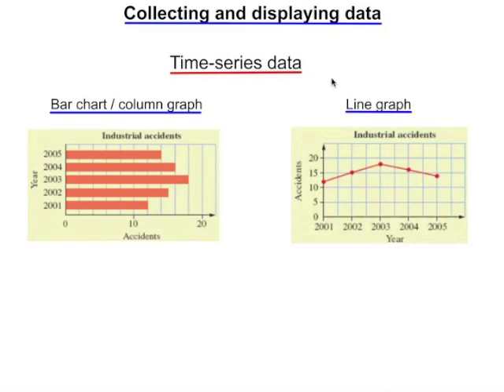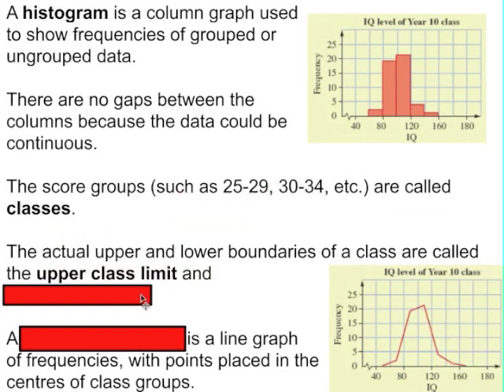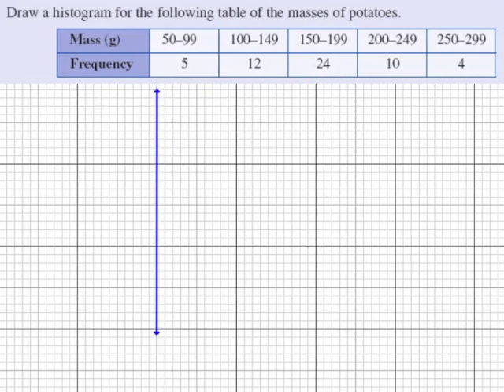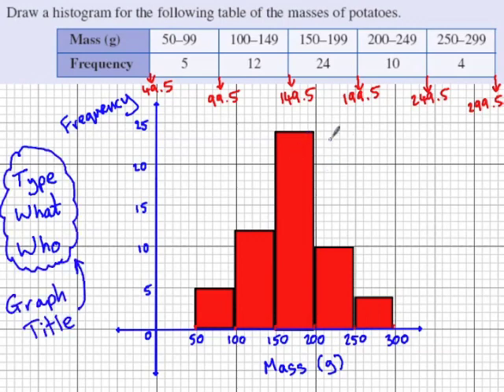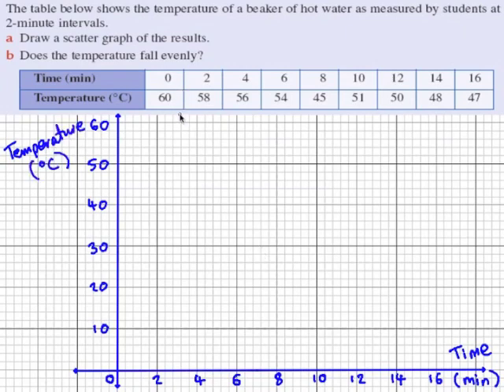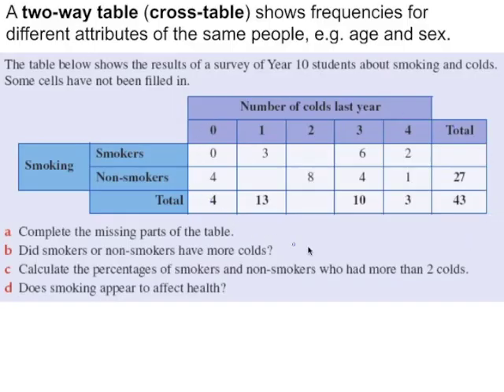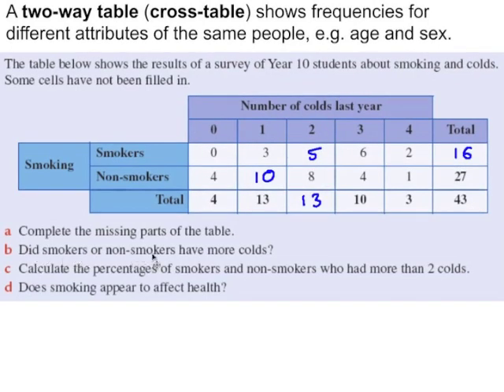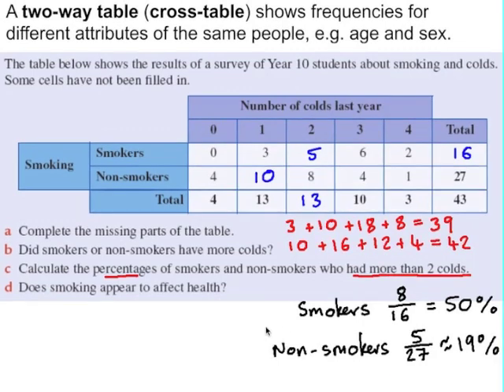Displaying data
Demonstrates a number of ways to display data:  Time-series data using a bar graph or a line graph; continuous data using a frequency histogram or a frequency polygon; bivariate data using a scatter plot; and a two-way table.